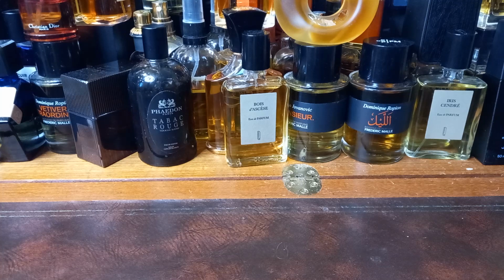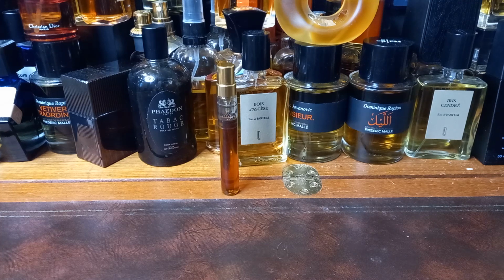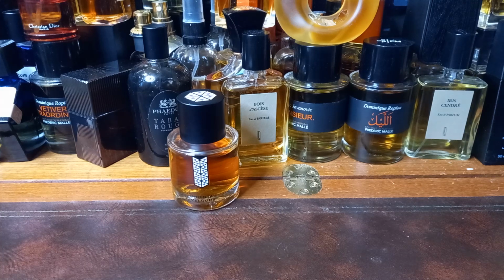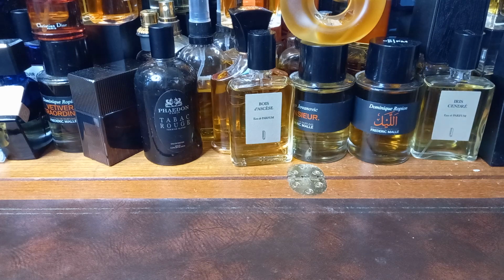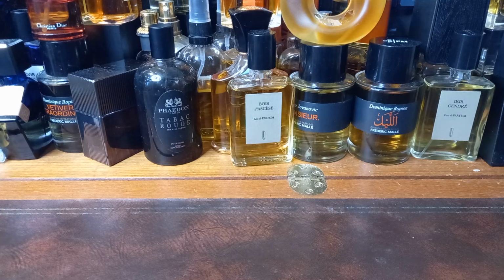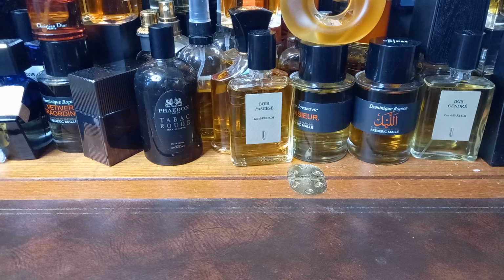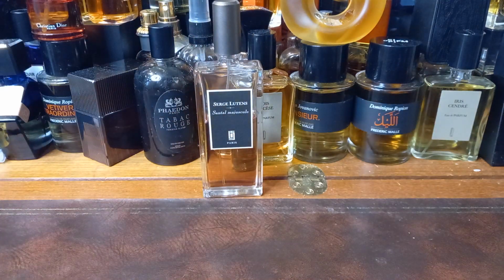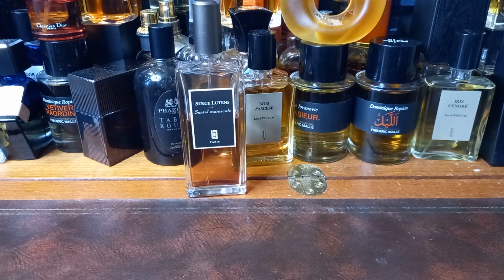Fragrance Rotation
Hello.

Join me as I go back over the fragrances I wore this week!